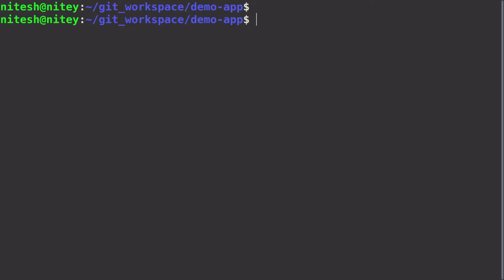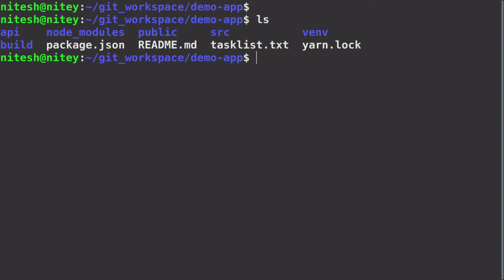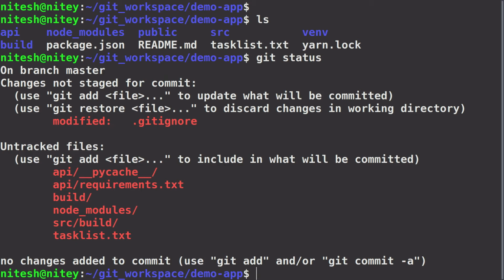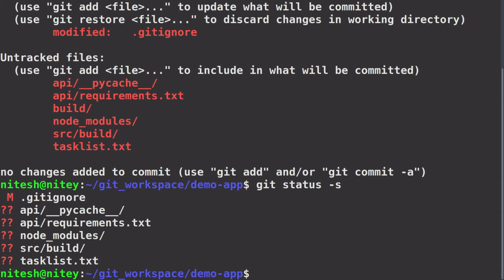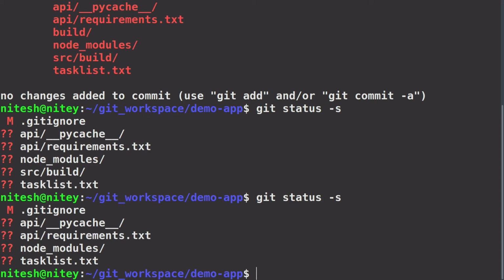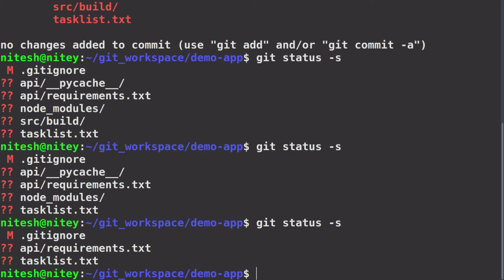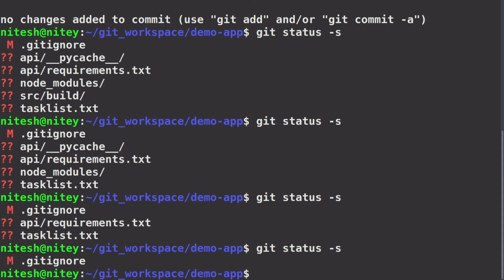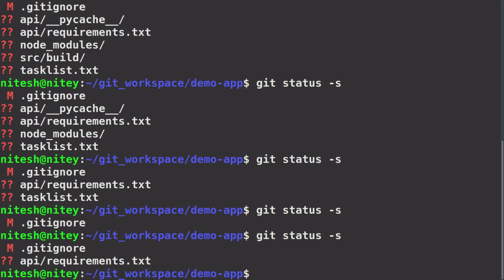What is .gitignore file? | How to use .gitignore? | Learn Git Series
Learn Git in a simpler way.
In this video, we will cover:
 - What is the .gitignore file?
 - How to use .gitignore?

 - Scenarios of ignoring files and directories.